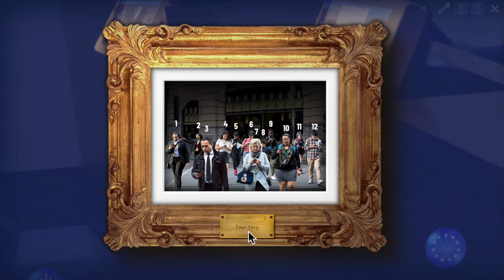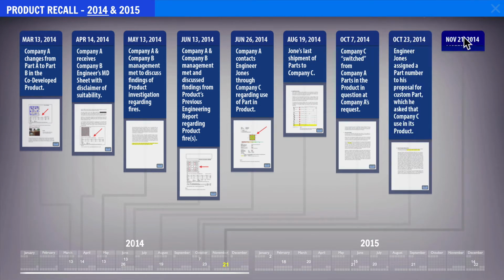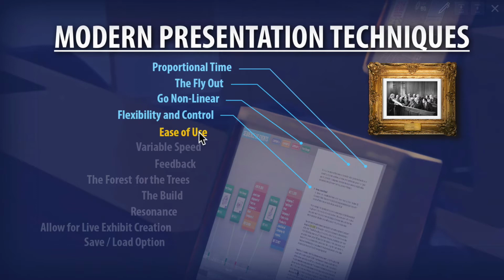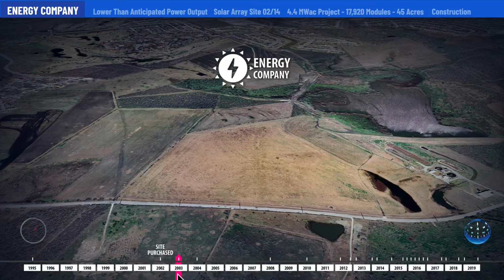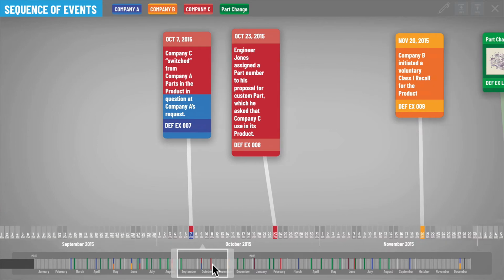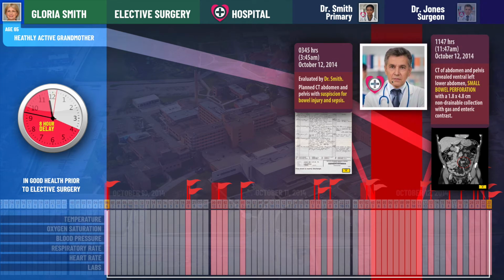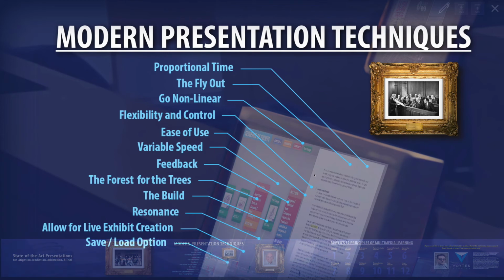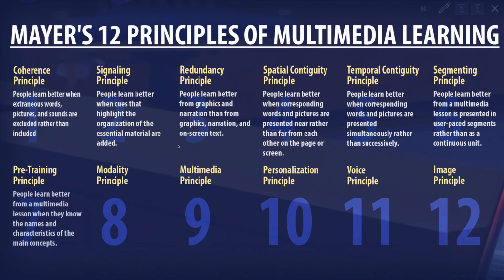State of the Art Presentations by Voytek Studios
25 Years of Experience
Custom Interactive Presentations for Mediation and Trial